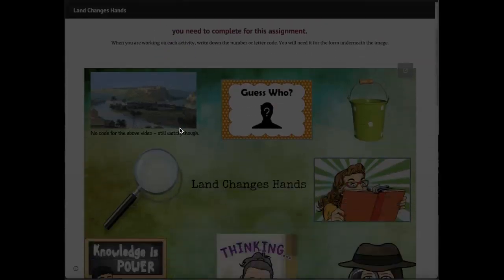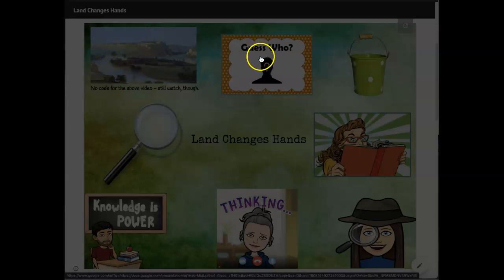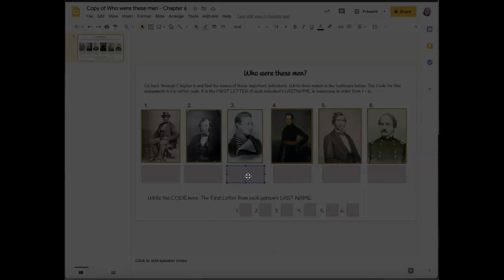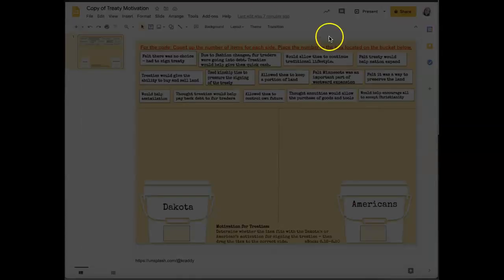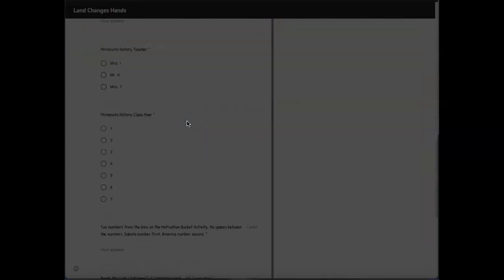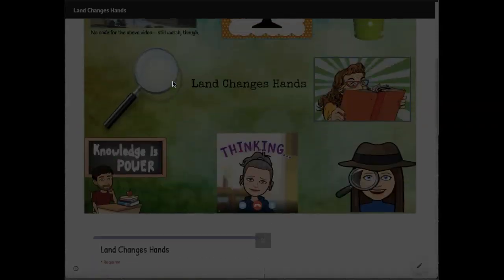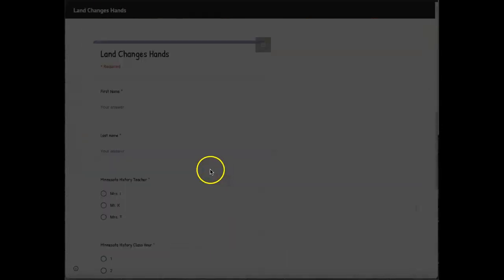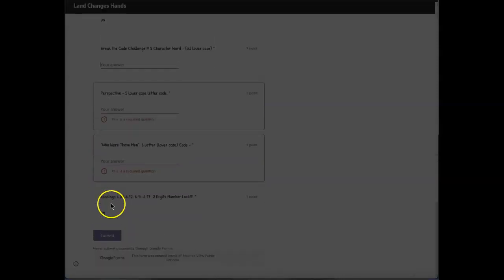Breaking the Code Instructions